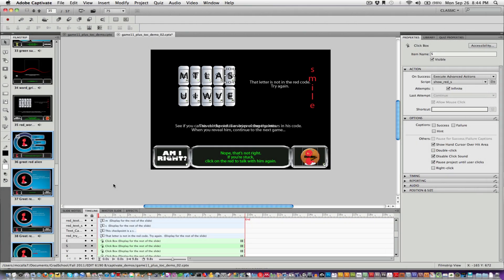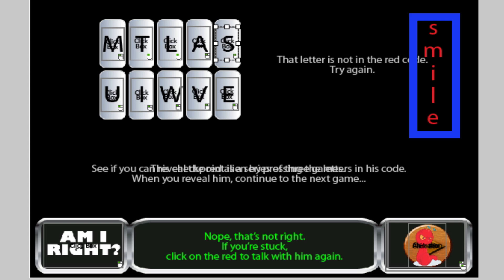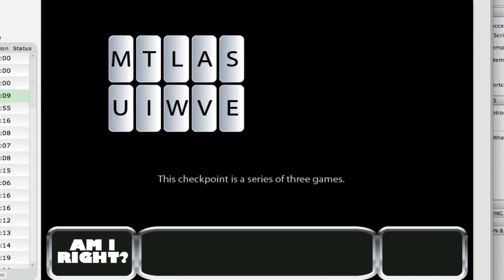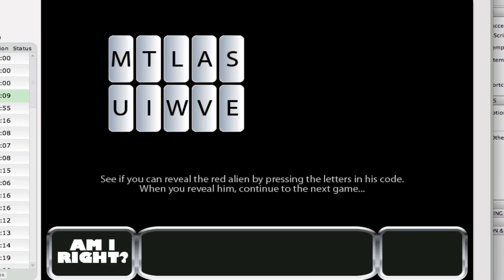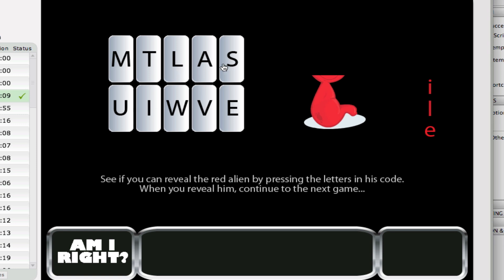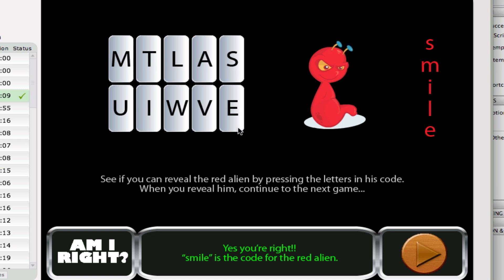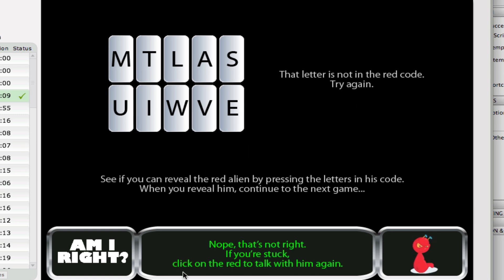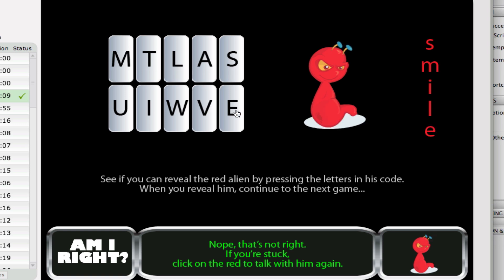AdobeCaptivateAdvancedActions_part1_intro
1 of a 4 part series on how to use advanced actions in Adobe Captivate